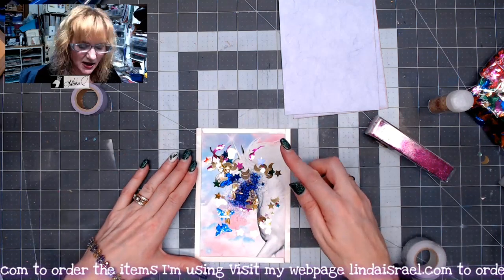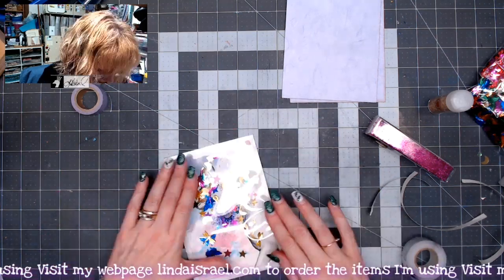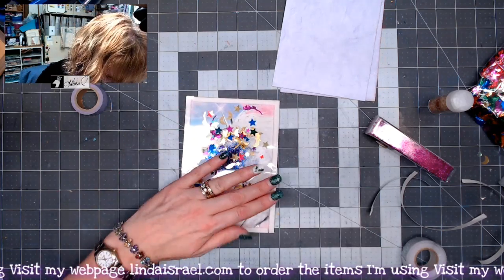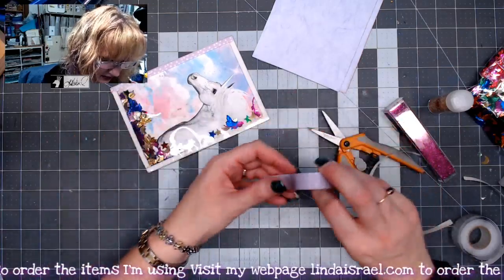Unicorn Shaker Card Tutorial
Super Easy and Fun Unicorn Shaker Card Tutorial for you today. Using an digital image from Unicorn Magic by Calico Collage makes this shaker card super easy. Go through your stash and find the, glitter and sequins along with fancy washi tape for this project.

Supplies Used
Unicorn Magic Digital Journal Kit by Calico Collage
Cardstock sheet
School Smart Write-On Transparency Films, 8-1/2 x 11 Inches, Clear, Pack of 100
Glitter
Foam Mounting Tape
Aleene's Tacky Glue
Sequins
Washi Tape

Want to write to me? Here is my mailing address:
Linda Israel
818 W Main St
Yukon, OK 73099
USA